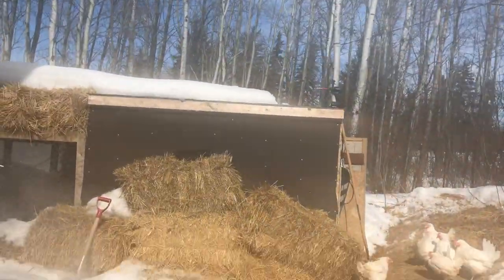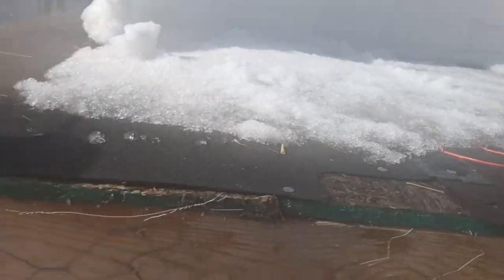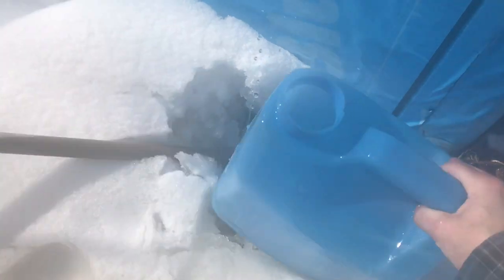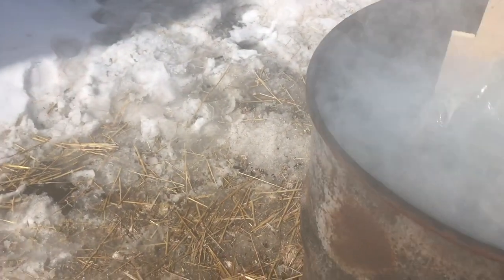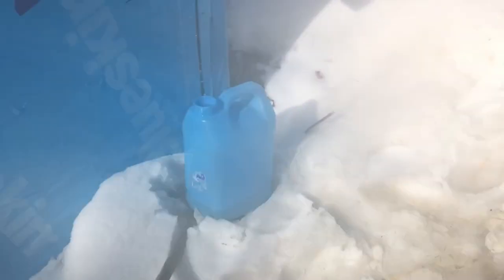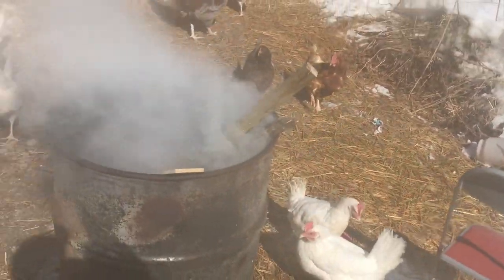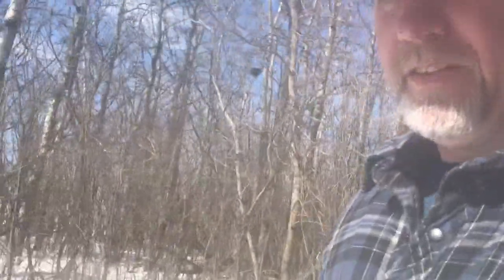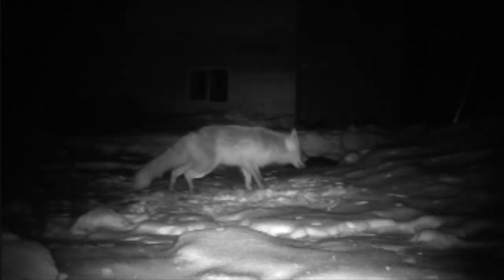Fell in Chicken Poop and a Fox is Lurking Around the Coop!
I was cleaning the snow off the roof of the chicken coop when I slipped and fell right in the chicken poop I was cleaning out of the coop earlier. lol I cleaned off the poop as best as possible and carried on cleaning snow off the roof. I have been having problems with foxes coyotes and othe critters like raccoons around the coop so I put out my stealth cam and caught a fox lurking around the house. I am going to have to trap the fox and move him out of the area. I hope you all enjoy this video make sure to give your thumbs up or down comment and share.
Hey Subscribers if you would like to send me something like stickers please send it to my address below I'll do a video mail call and a big ol shout out!

Darren Charron
Clanwilliam, Mb
CANADA
R0J 0K0